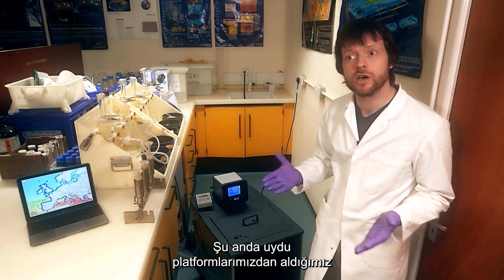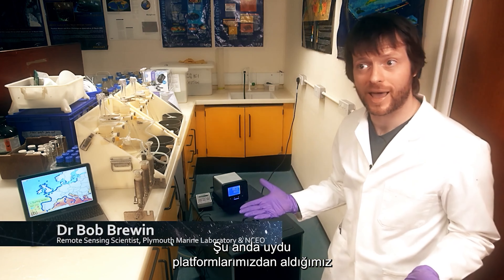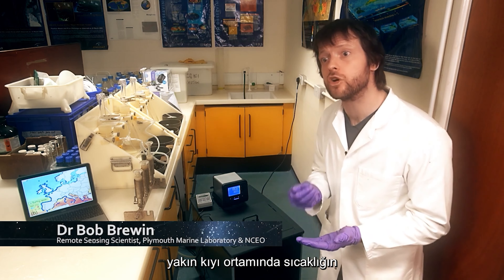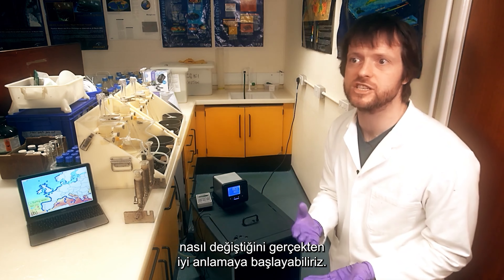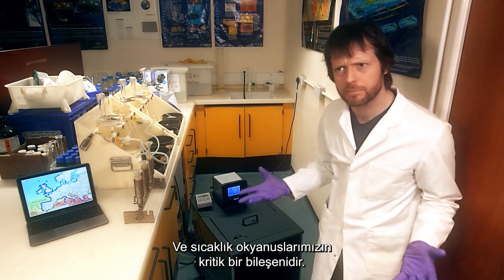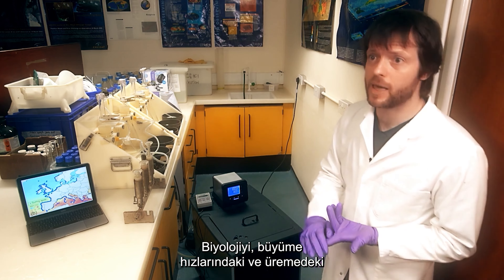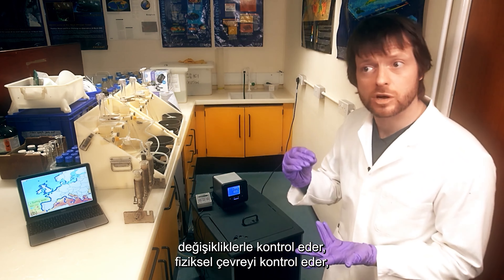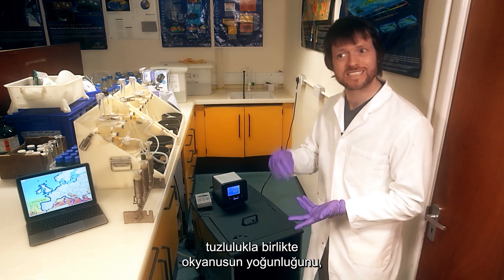Scientists Discovered A New Way Of Monitoring Global Warming! | 4K Space Documentary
Scientists Dicovered A New Way Of Monitoring Global Warming! | 4K Space Documentary
A scientist who integrated surfing with saving the Earth. A CRAZY NEW INVENTION